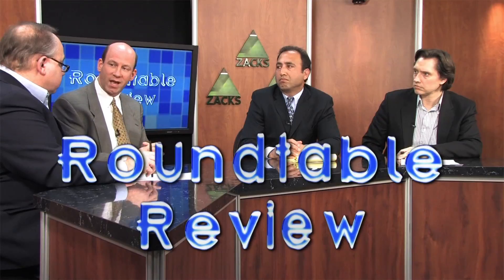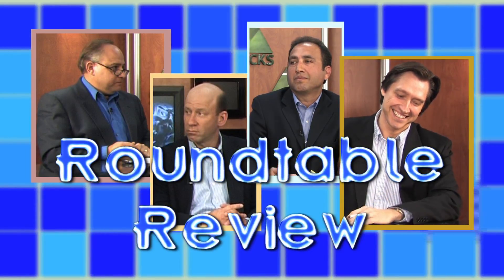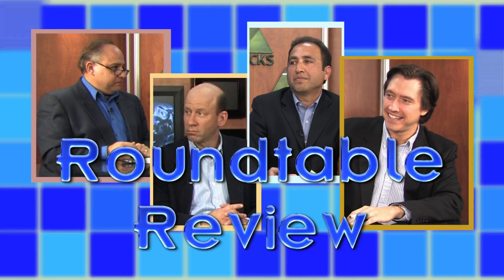Round Table Review - Is It a Top Yet?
Zacks Experts share thoughts on what they consider to be signs of a market top and much more.